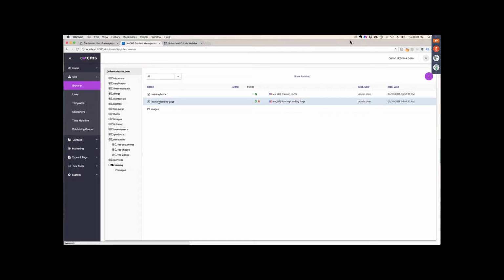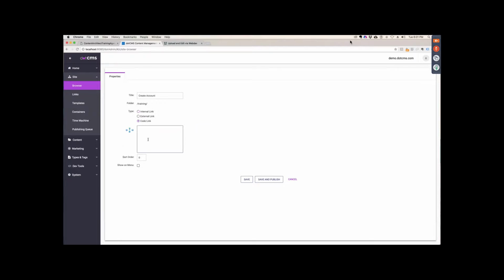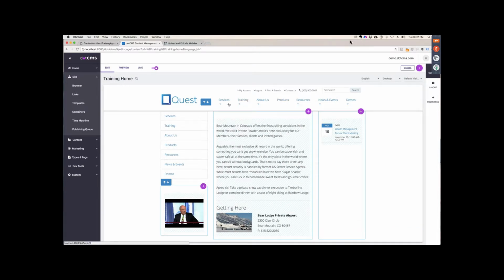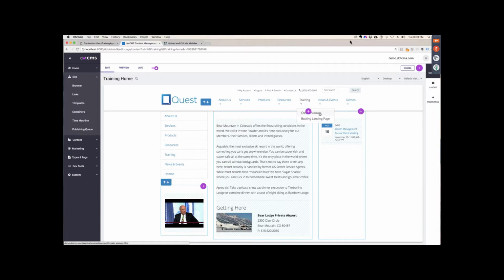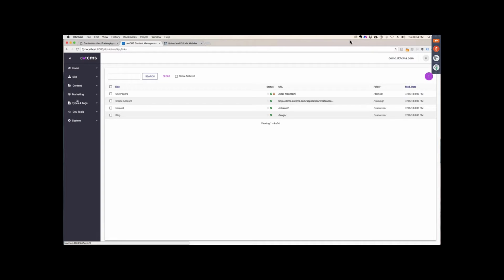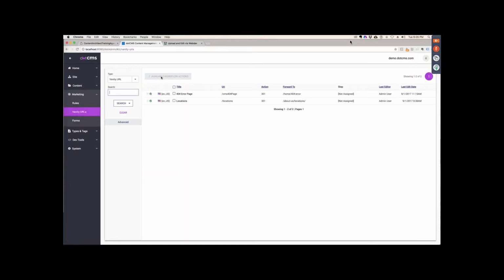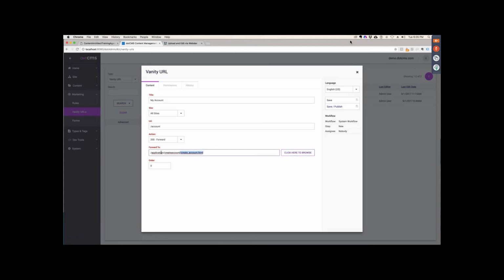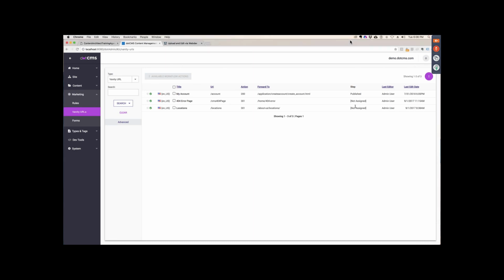Navigation: Menu Links & Vanity URLS (5.x)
Learn how to create and manage navigation menus and add objects and pages to them in dotCMS 5.x